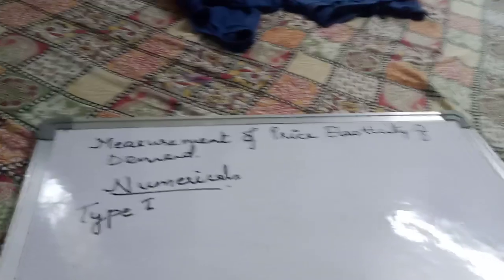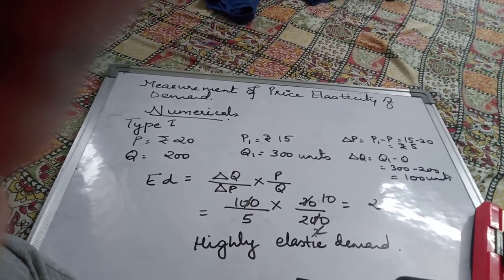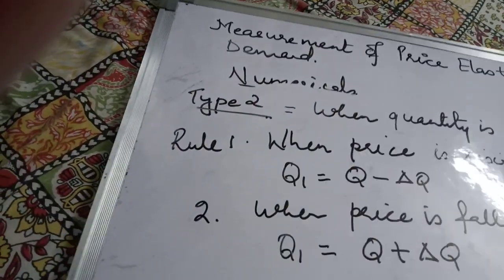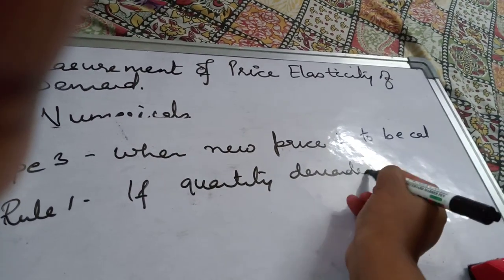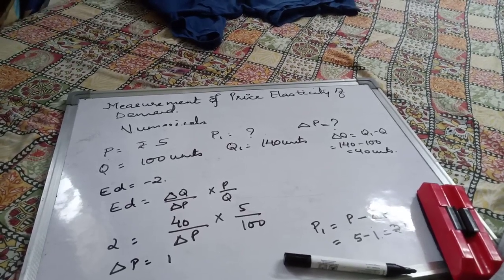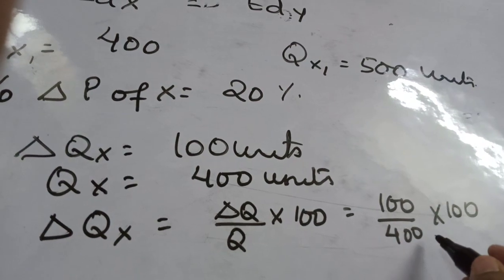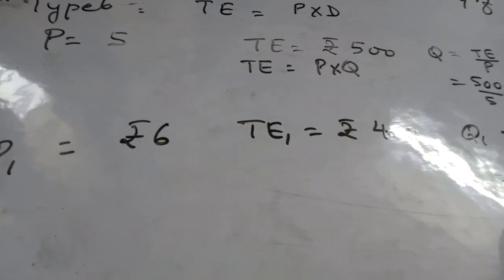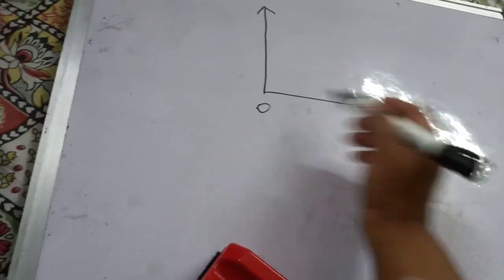Elasticity of demand Numericals